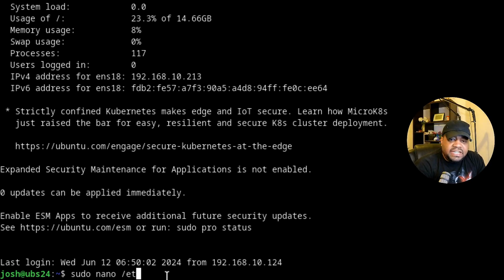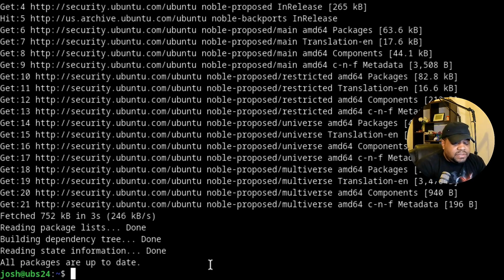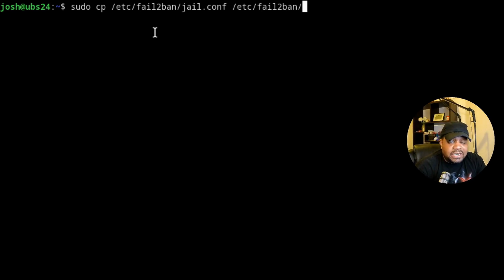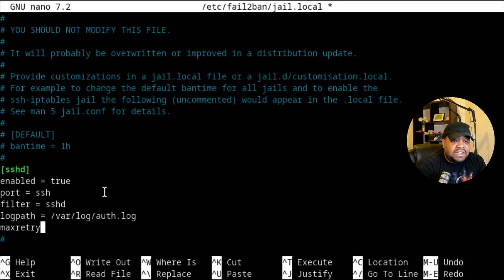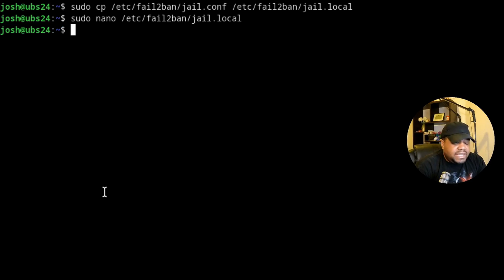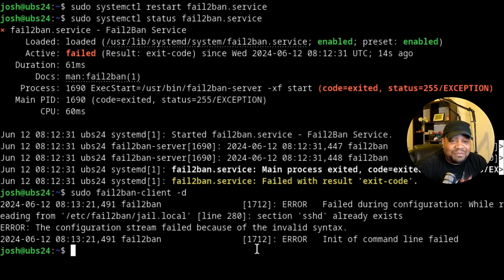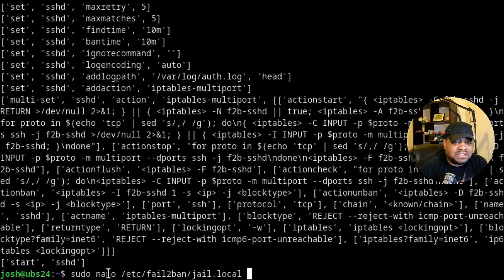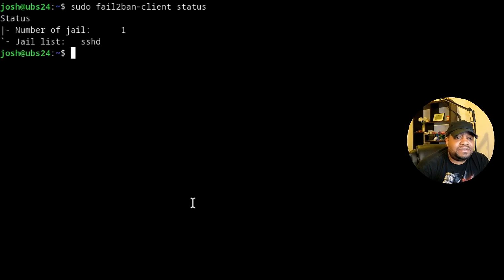Secure Your Ubuntu Server with Fail2ban | Step-by-Step Guide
In this video, Josh from KeepItTechie shows you how to secure your Ubuntu Server 24.04 with Fail2ban, protecting against brute force attacks. Follow along as we cover everything from installing the latest bug-fixed version to configuring Fail2ban to guard your SSH server. Perfect for anyone looking to enhance their server's security with an easy-to-follow, hands-on tutorial.